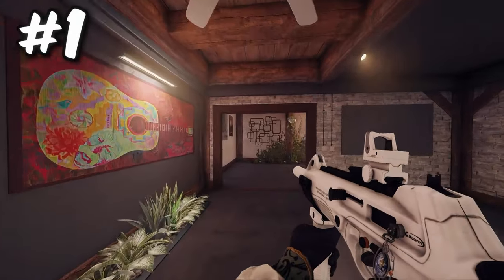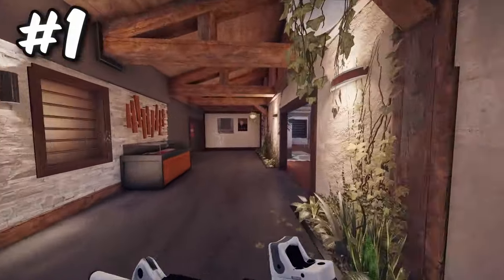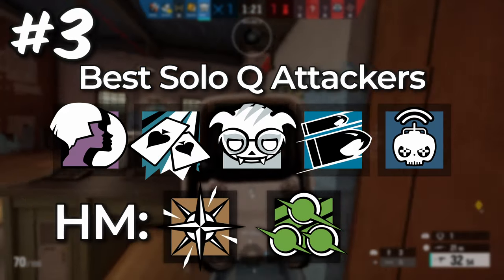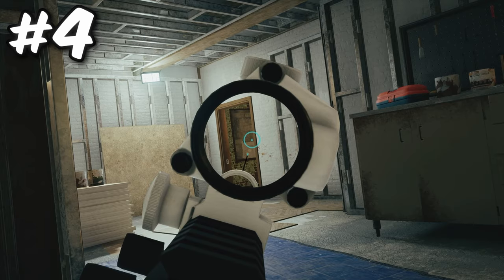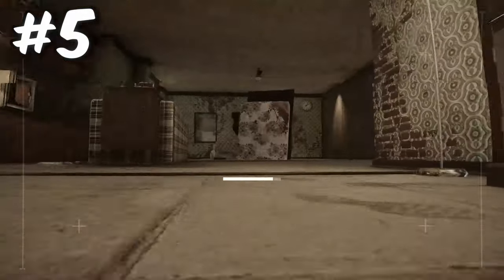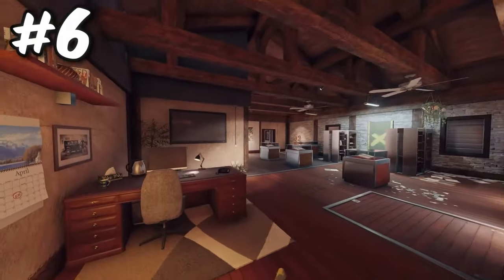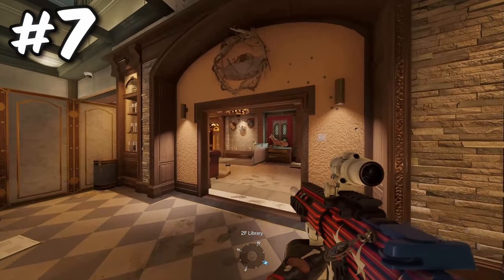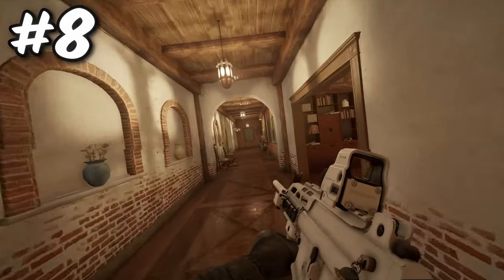10 BEST Tips For Solo Queue - Rainbow Six Siege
The art of solo queue. 10 essential tips! From playing for refrags to choosing the right operators, this video covers everything you need to know to succeed in solo queue matches.

⏱️TIME STAMPS⏱️
0:00 - Keep Track of Teammates
1:04 - Play For Refrags
1:58 - Choose Good Operators
3:00 - Create Ghost Pressure
4:01 - Save Drone in Prep Phase
4:34 - Gather Information
5:21 - Quickly Take Map Control
6:29 - Give Up Map Control
7:18 - Repositioning
8:54 - Passive or Aggressive
9:48 - Outro
rainbowsixsiege r6s r6siege jynxzi rainbowsixseige rainbowsixsiegetips rainbowsixsiegetipsandtricks soloq r6champion r6 r6s ps5 howto xbox queue solo lonewolf tlac guide